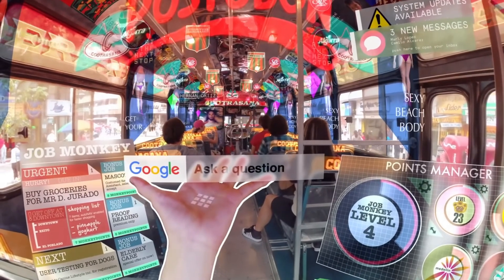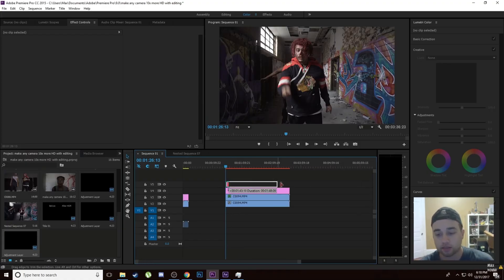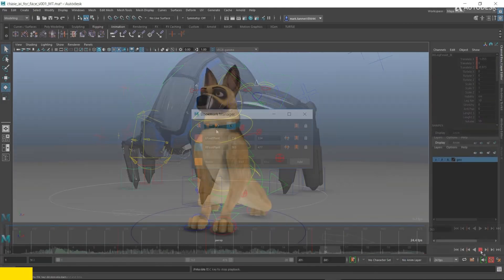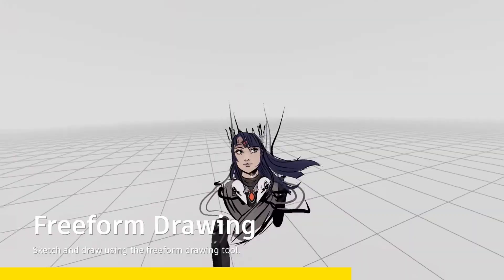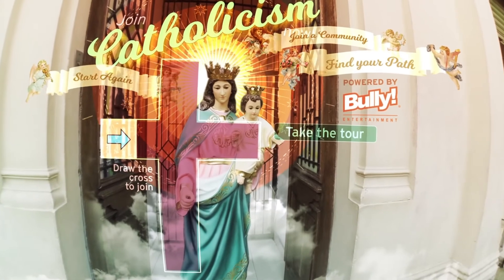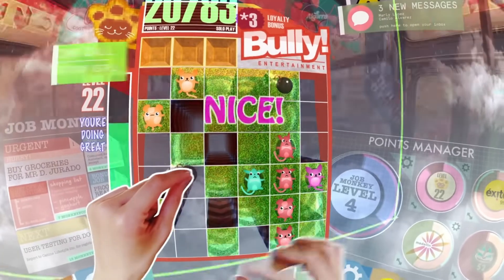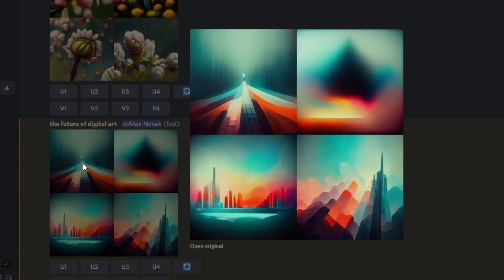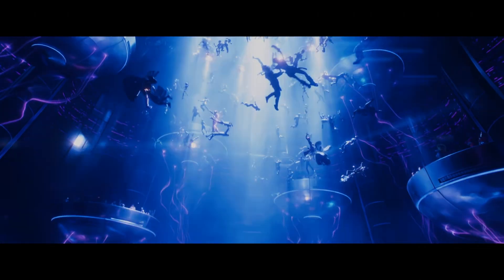The Future of Digital Art!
Sign up for a Maya subscription here!

In today's video, I talk about the future of the digital art space in specifically 2 types of technology and software that I believe will influence the film industry in a great way.

TIMESTAMPS:
0:00 - Intro